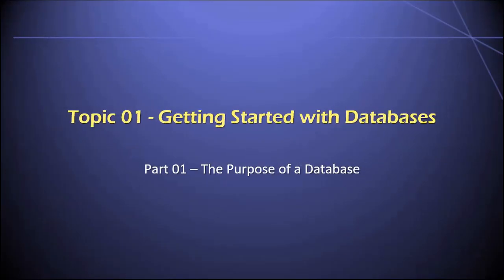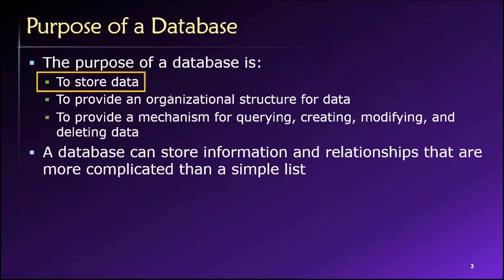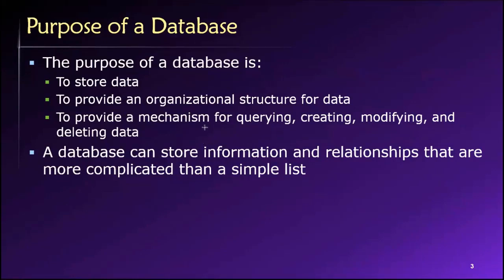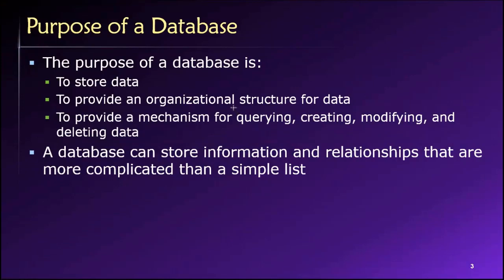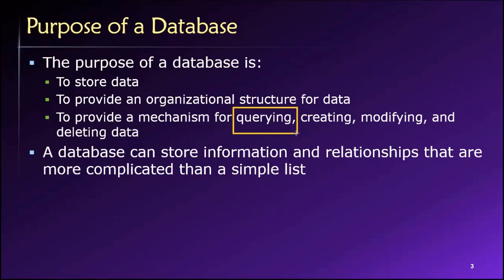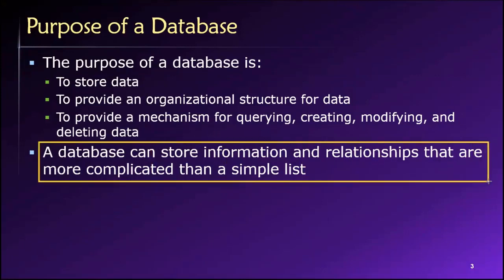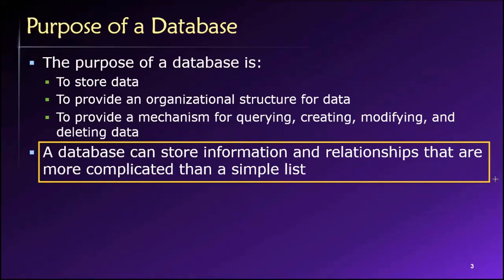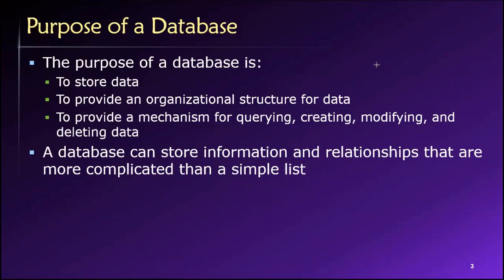Topic 01, Part 01 - The Purpose of a Database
Dr. Soper discusses the purpose of a database. This video is Part 01 of Topic 01 in Dr. Soper's class on Database Design and Management.